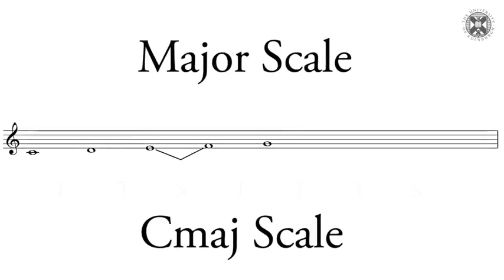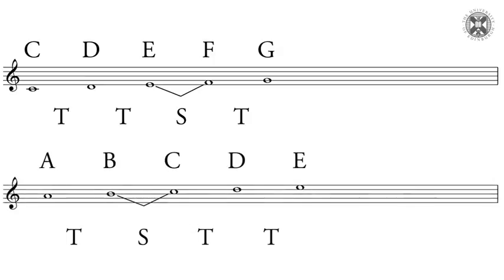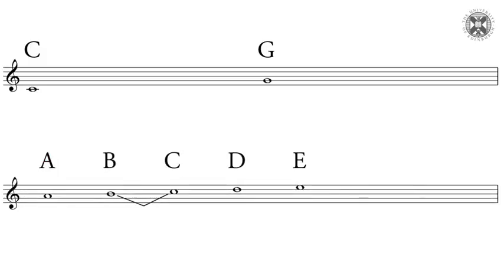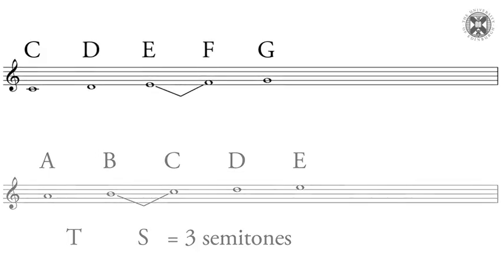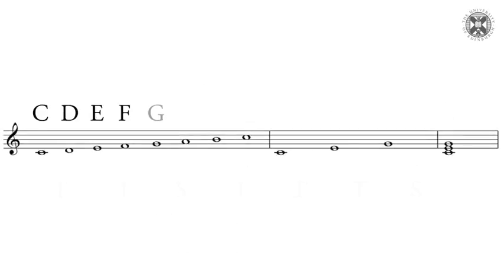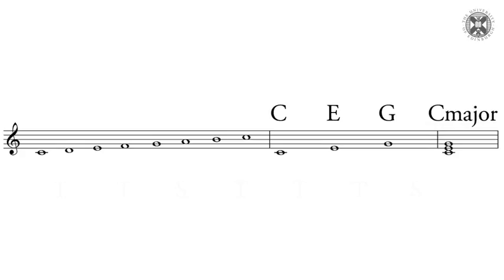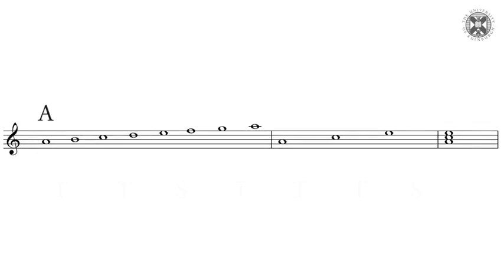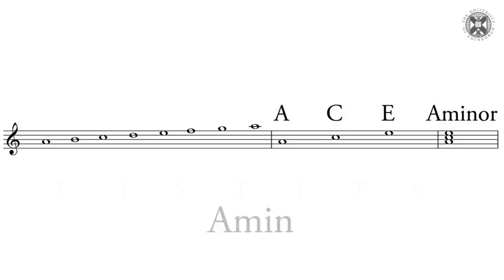2 5 04 Introduction to chords 09 23